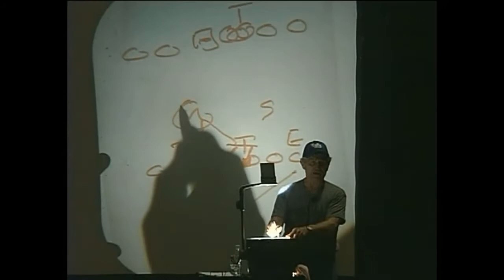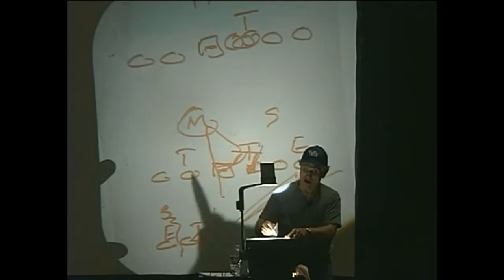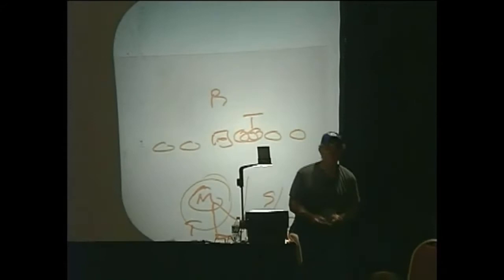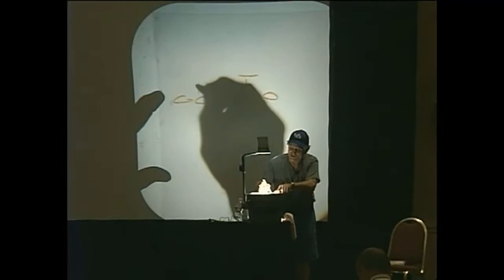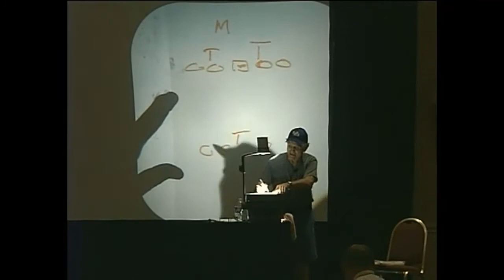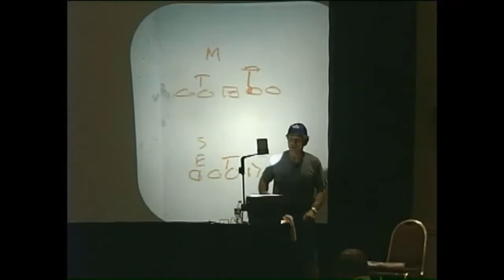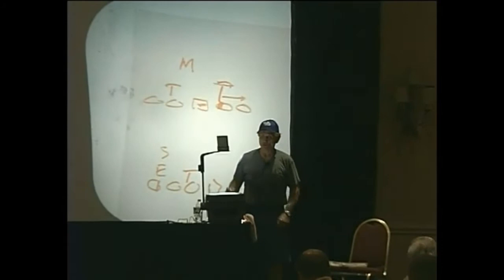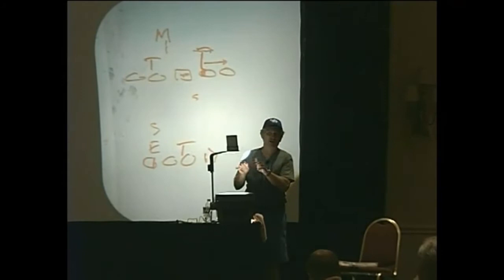C.O.O.L. Clinic - Creating an Extra Gap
Jim McNally diagrams one way to take advantage of a particular defensive alignment.